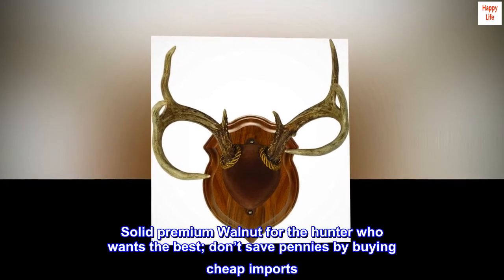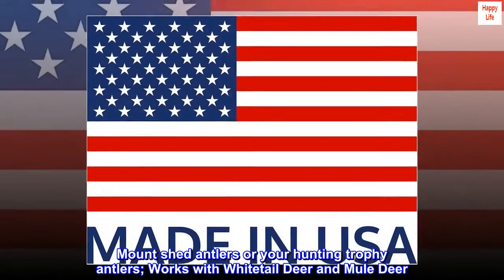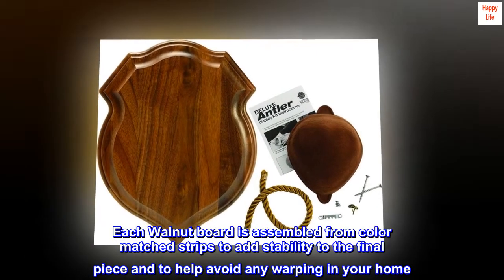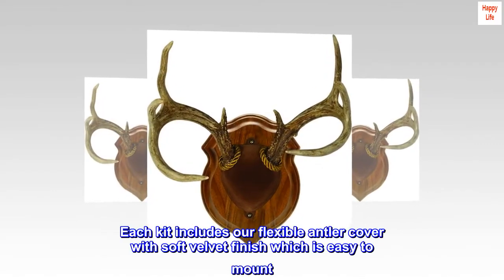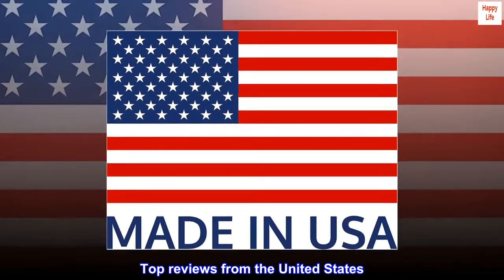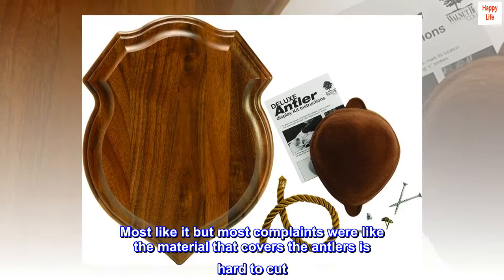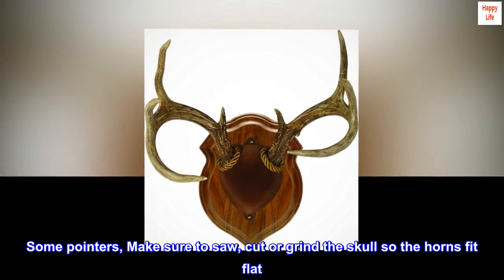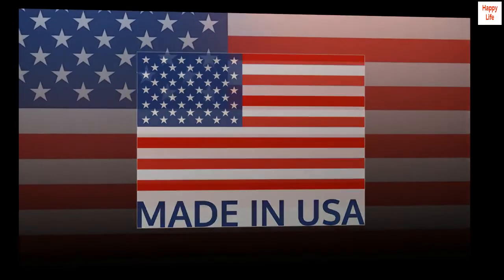Walnut Hollow Country Deluxe Antler Display Mounting Kit in Solid Walnut for Mule Deer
Solid premium Walnut for the hunter who wants the best; don’t save pennies by buying cheap imports
Flexible antler cover with velvet finish makes it easy to create a professional looking antler mount
The assembled size without the Whitetail or Mule deer antlers is approximately 12” x 9” x 2.88”
Mount shed antlers or your hunting trophy antlers; Works with Whitetail Deer and Mule Deer
This Made in America kit makes a great gift for any bow or gun hunter or outdoors man or woman
Any gun or bow hunter would love to display their trophy antlers on this kit. Each Walnut board is assembled from color matched strips to add stability to the final piece and to help avoid any warping in your home. Each piece is then carefully machined on state-of-the-art CNC machines before being finished with a superior satin lacquer. The wide routed edge adds a touch of class to your mount. Each kit includes our flexible antler cover with soft velvet finish which is easy to mount. Cover color may vary from what's depicted. In addition to the cover the kit includes quality nails; gold cord; all hanging hardware and easy to follow instructions. The assembled dimensions without antlers are 12-inches by 9-inches by 2.88-Inches. Proudly made in Wisconsin, USA.

Most like it but most complaints were like the material that ...
I had a very hard time finding a DIY kit that was even 1/2 decent. I went to bass pro and other local stores looking for what I wanted.
Even on Amazon there were several cheaper mounts and this one was rated the highest but still only 4 stars.
Most like it but most complaints were like the material that covers the antlers is hard to cut. One dude even complained that the gold colored rope unraveled after he cut it. WOW.
My 5 star story, It looks great. Not sure what kind of wood it is but it looks good. It took me about an hour to get it all done and it looks killer.
Some pointers, Make sure to saw, cut or grind the skull so the horns fit flat. Pre drill the holes for everything including the tacks. I used a large flat washer as a template to cut the holes in the cover. Wrap the gold cord very tight with clear scotch tape before cutting and then after the cut add a little hot glue to keep it from un raveling. Great product 5 stars.